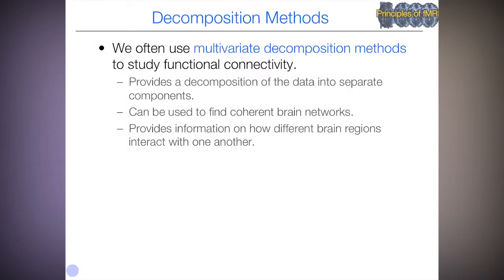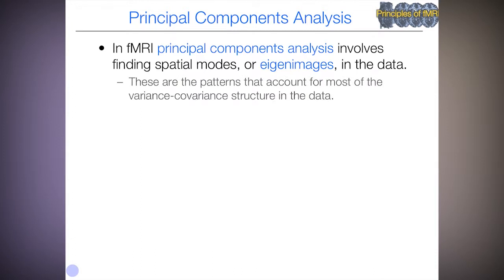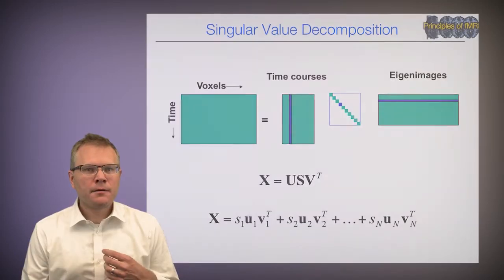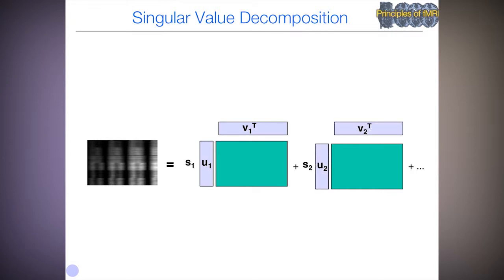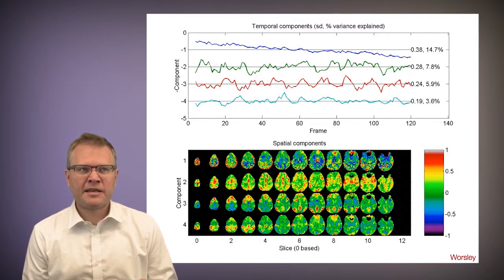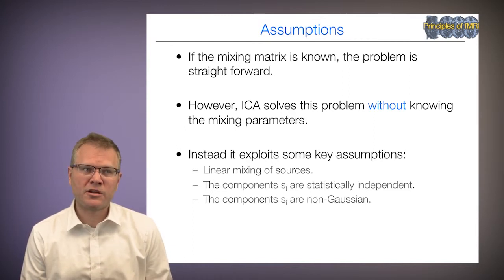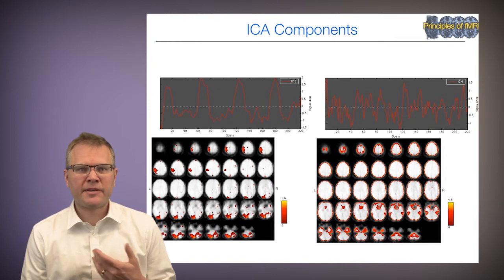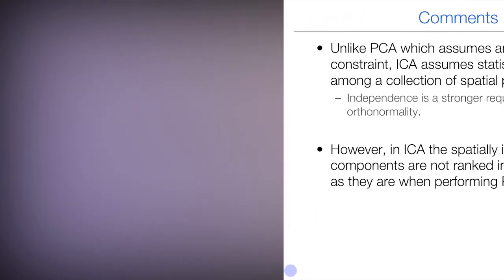Principles of fMRI, Part 2, Module 18 - Multivariate Decomposition Methods